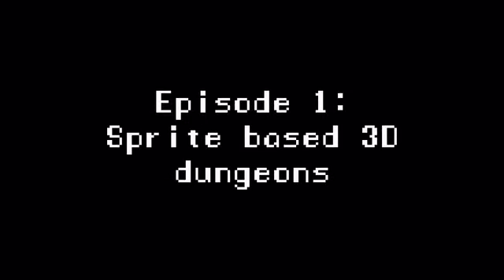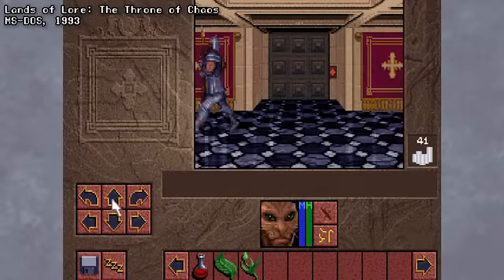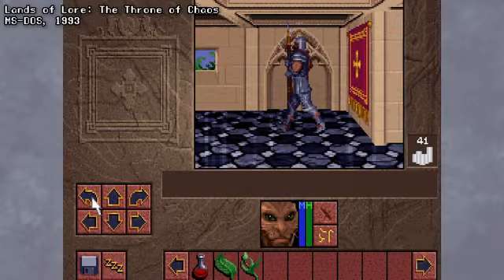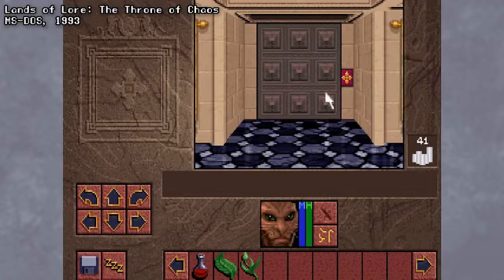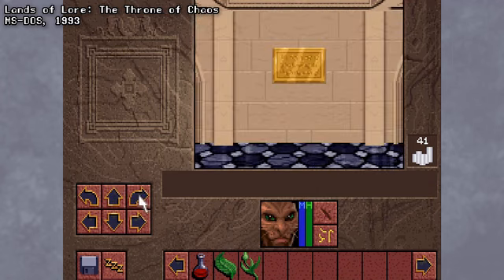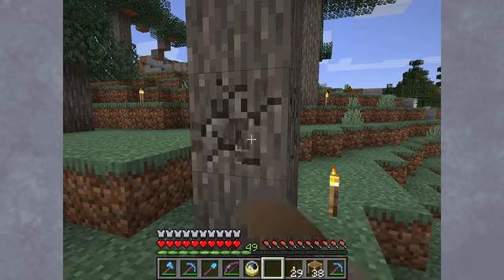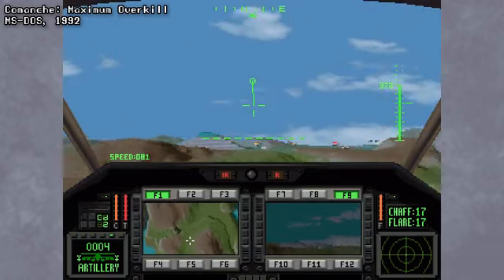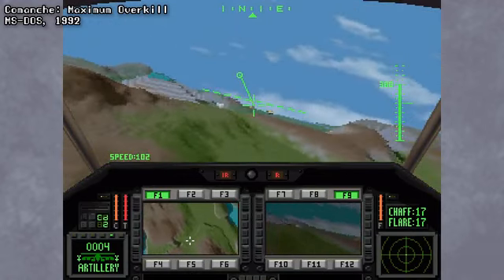Coding History: 3D from Mode7 to DOOM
A video series teaching the code behind the early evolution of 3D.